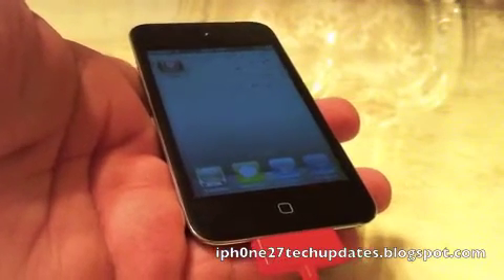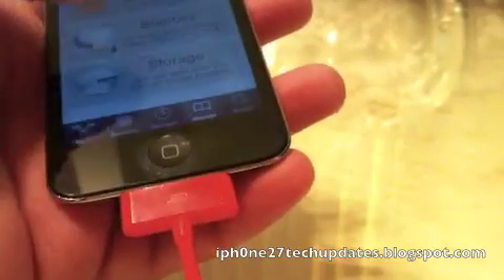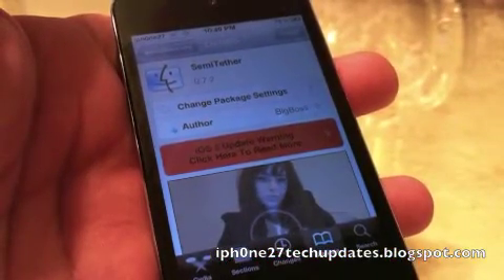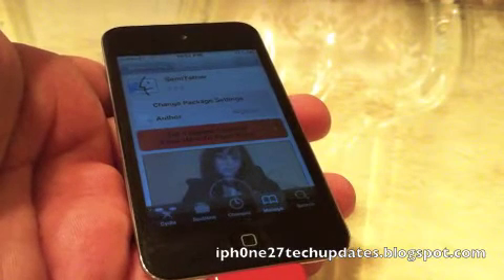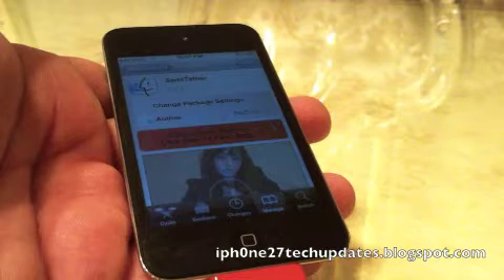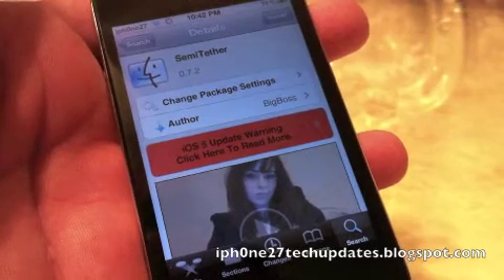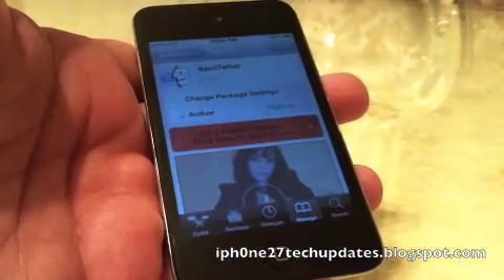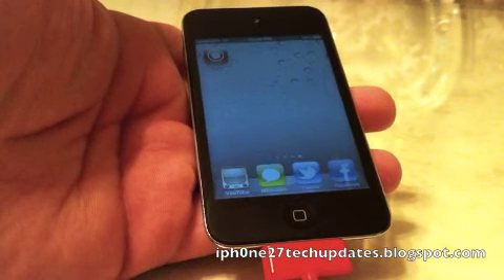Semi iOS 5 Untethered Jailbreak iPhone 4 SemiTether Tweak in Cydia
Add Cydia Source or search semitether